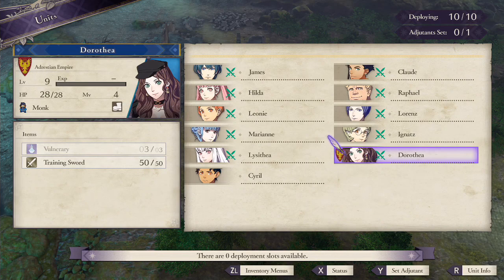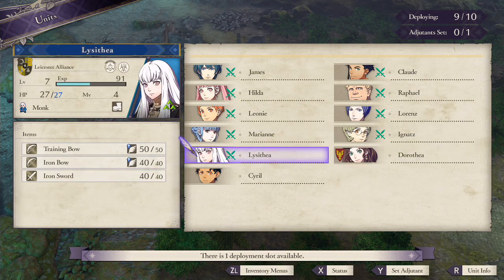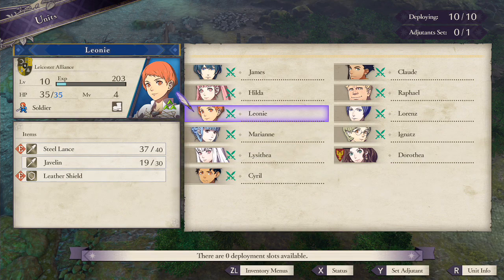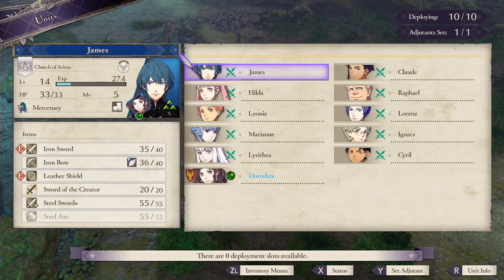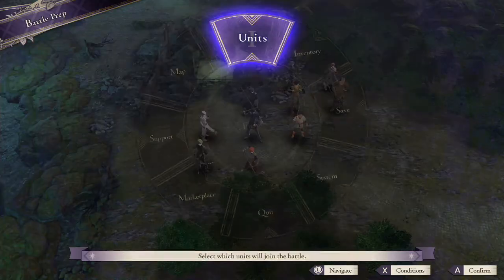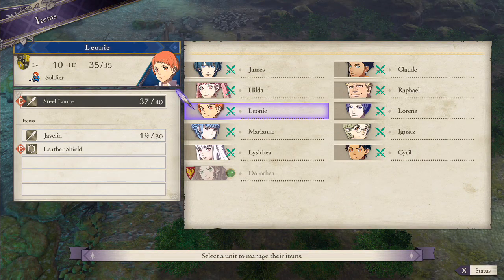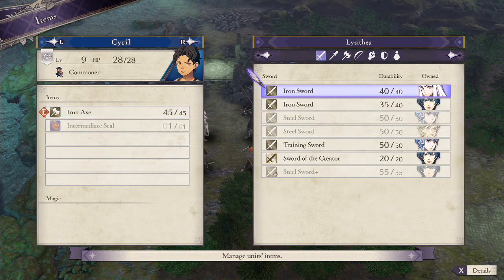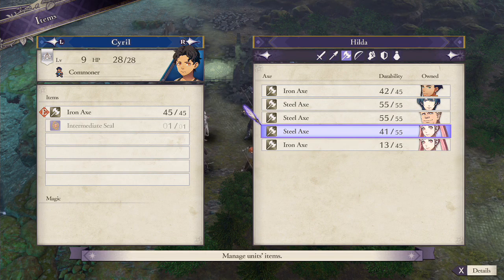Fire Emblem Three Houses How To Attach Adjutant (Quick Tips)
This video will show you how to attach adjutant in fire emblem three houses for the switch